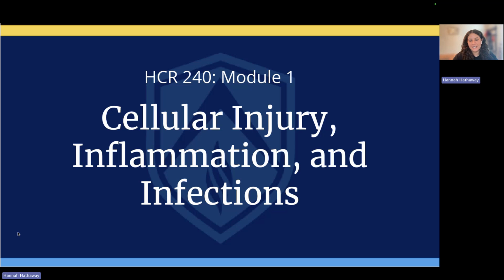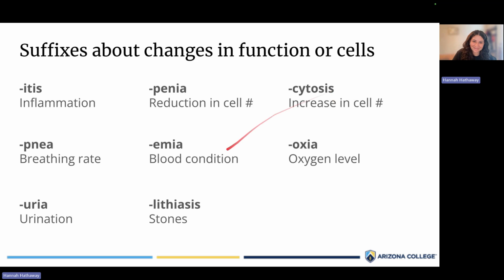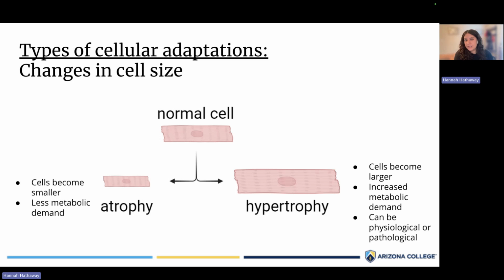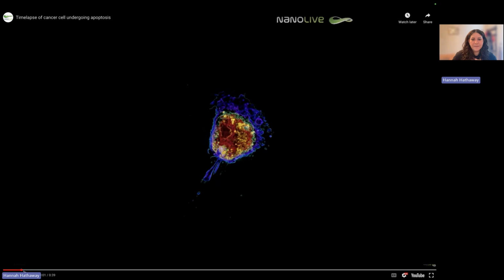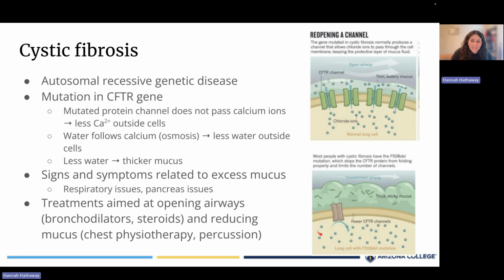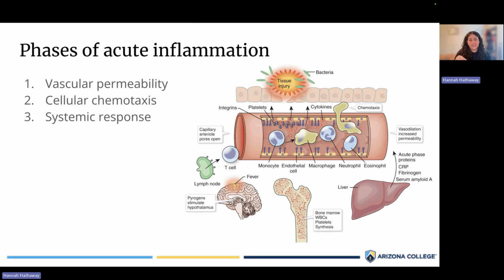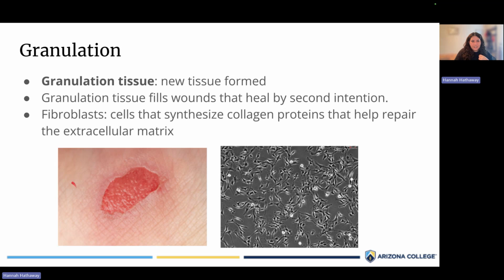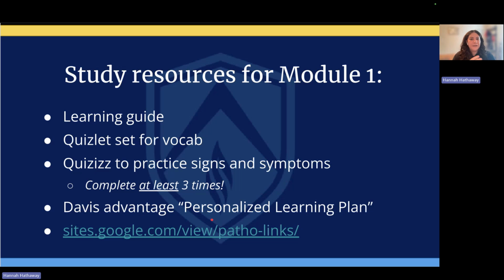HCR 240: Module 1 - Cellular Injury, Inflammation, and Infections